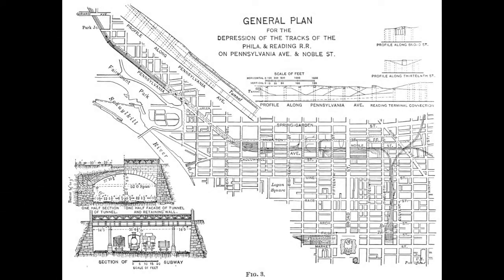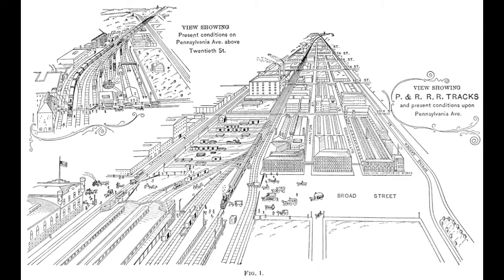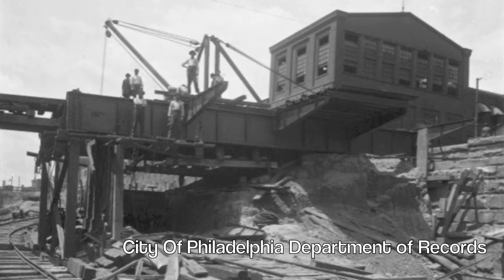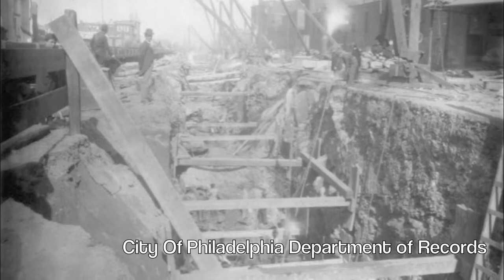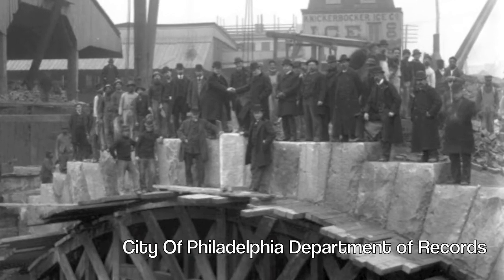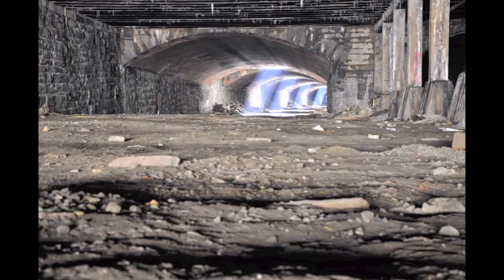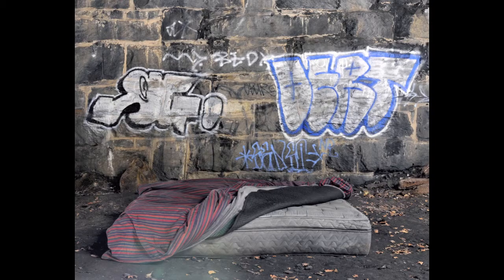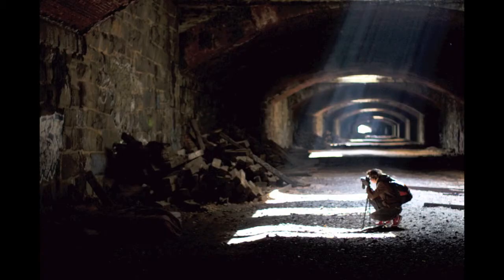Pennsylvania Ave. Abandon Tunnel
Penn Ave Tunnel